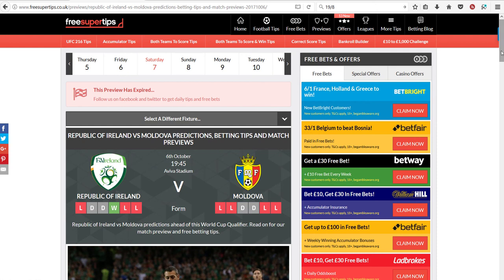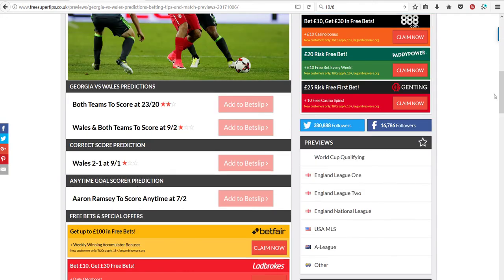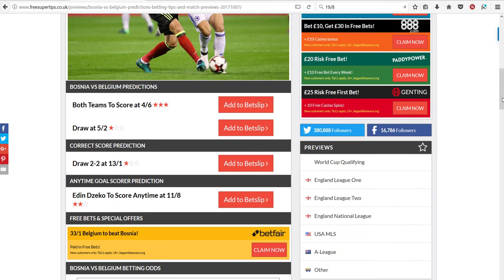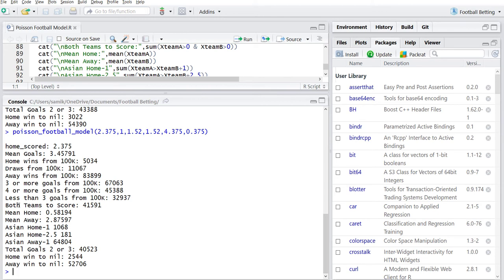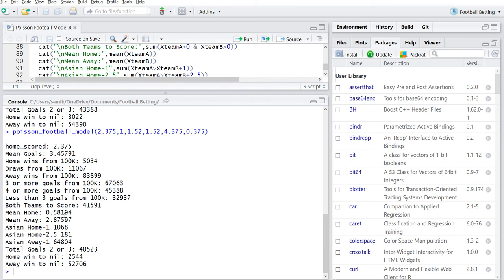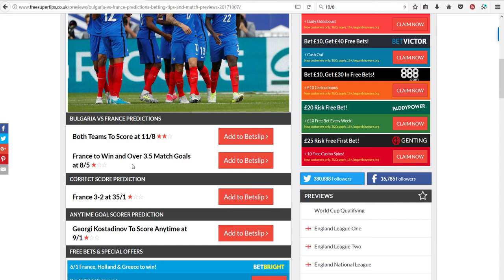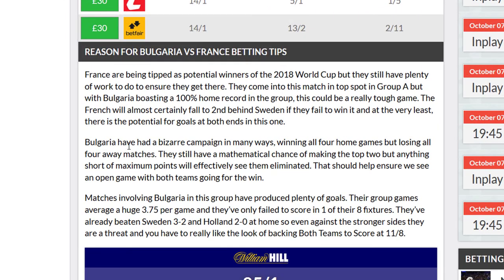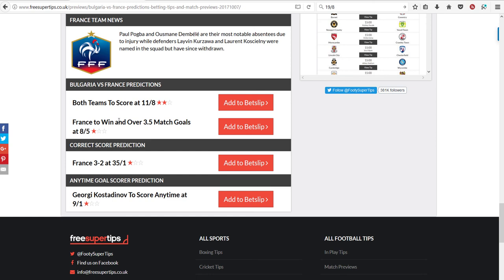freesupertips vs poisson model - Game 2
We review how yesterdays games went and make a new set
of predictions?

We both got the ireland match right, backing a low scoring win
The website got the wales match wrong, backing both sides to
score while the poisson model said to back wales to win which
was right.

Today we again disagree. The website again says to back both
sides to score and a draw while poisson says belgium to win. In the other match, bulgaria-france, I give it a miss while the website
says both teams to score score. This is because bulgaria
have won every home game and lost every away game and
so home/away seems to make a big difference while I'm using
total goals in the poisson model which have no idea of home or
away. Both expect France to win and there is no value there.